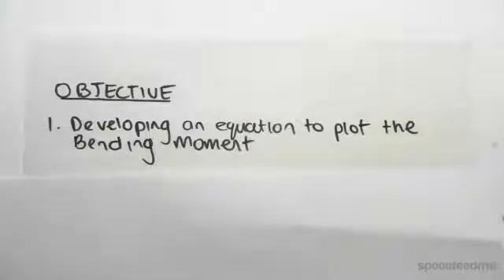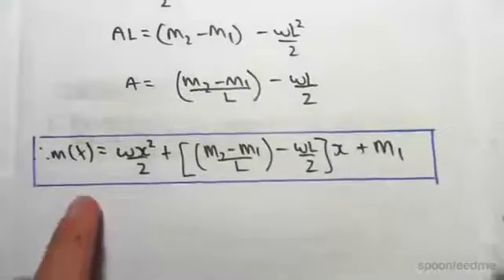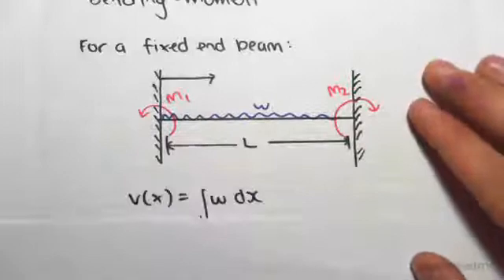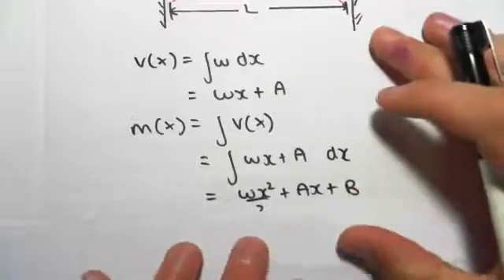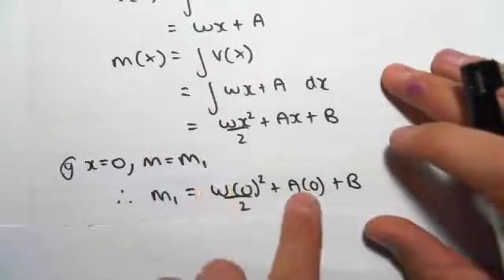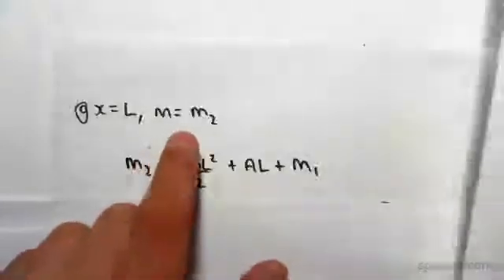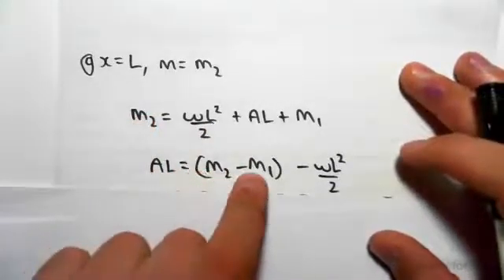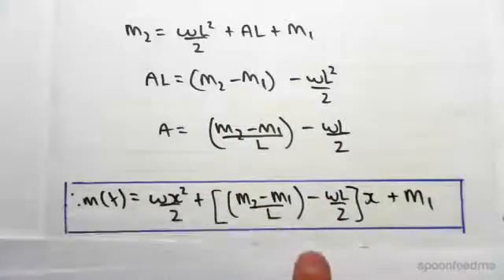Method of Moment Equation For Fixed End Beam | Reinforced Concrete Design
for more FREE video tutorials covering Concrete Structural Design

The objective of this video is to develop an equation to plot the bending moment. At first, the video talks about the necessity of an equation required to do the bending moment calculation introducing the equation & explaining the constituents of the equation. Next, the video graphically shows a fixed end beam illustrating how bending moment acts at both ends of the beam at opposite direction.

Moving on, the video shows how to develop the moment equation for fixed end beam starting with the formula that the shear force acting on the beam is equal to the integral of distributed load acting on the beam; successively the moment at any end of the beam is equal to the integral of shear force. Next, the video does the integration which yields constants.

Later, the video finds out the value of constants for different values of variable x and plots it to the integrated equation of moment; thereby develops the moment equation for fixed end beam.